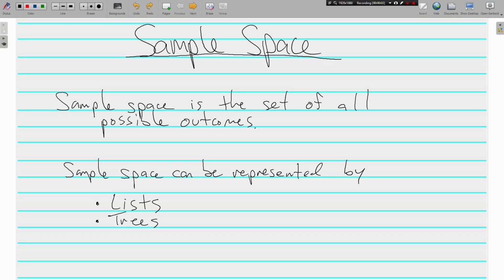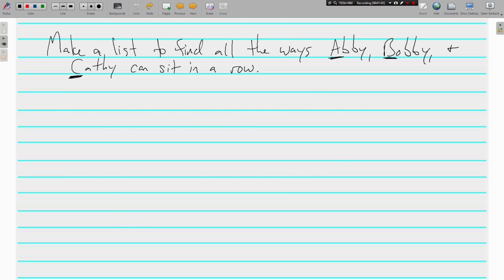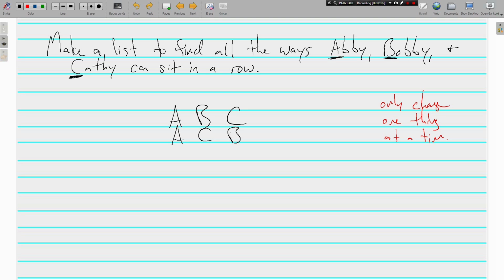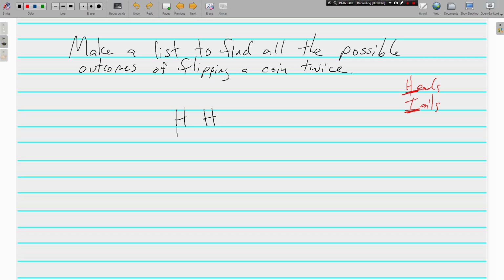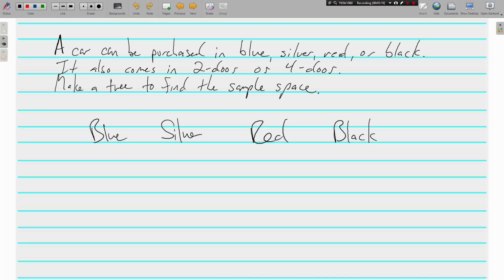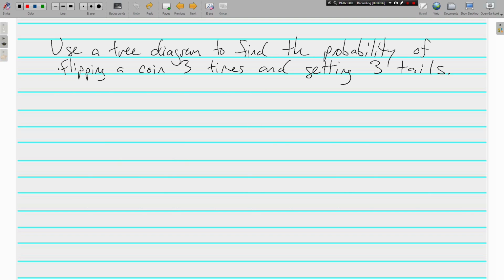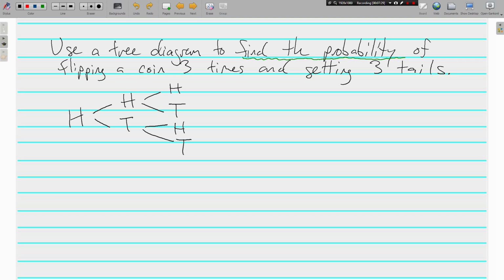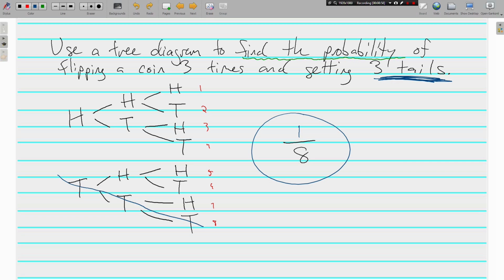Sample Space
Topic:  Sample Space

In this video we discuss how to represent sample space with using lists and tree diagrams.